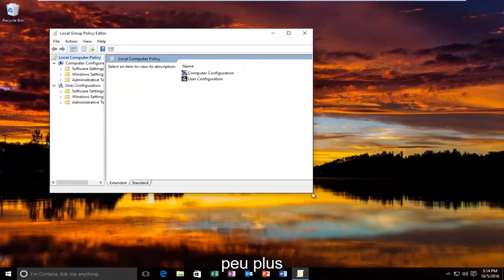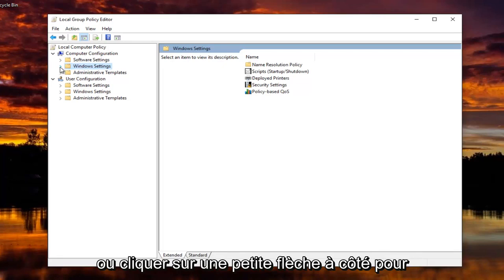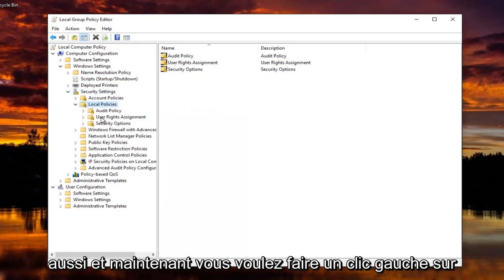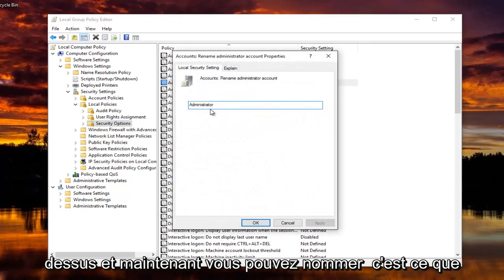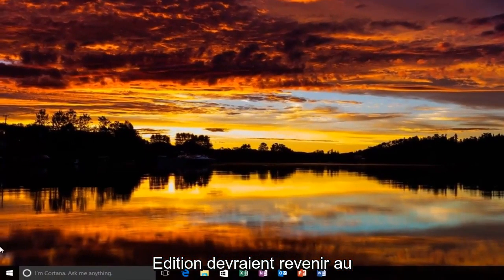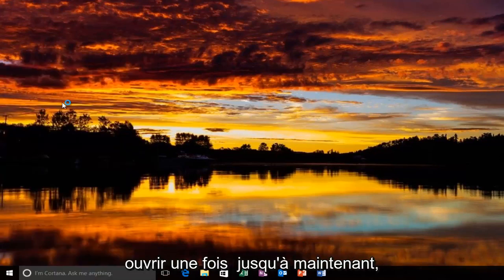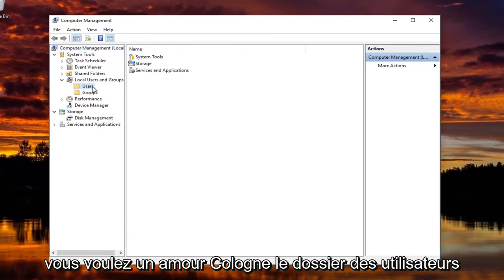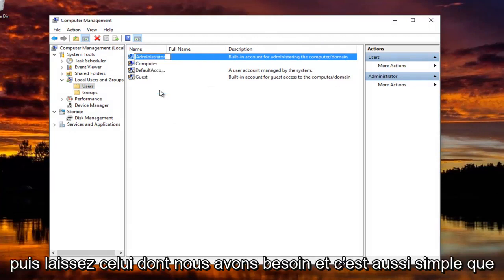Comment changer le nom du compte administrateur dans Windows 10? Guide étape par étape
Comment renommer le compte administrateur sous Windows 10 et Windows 11.